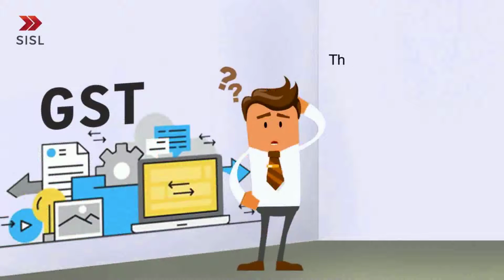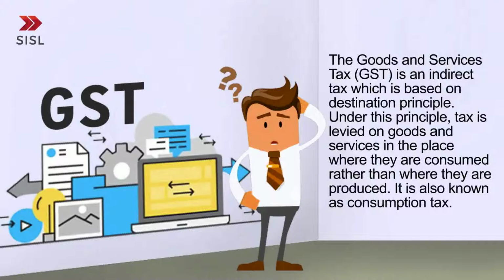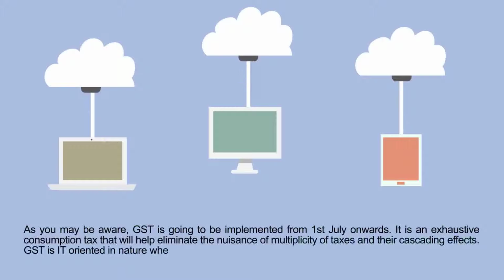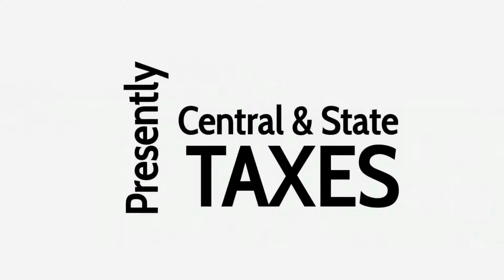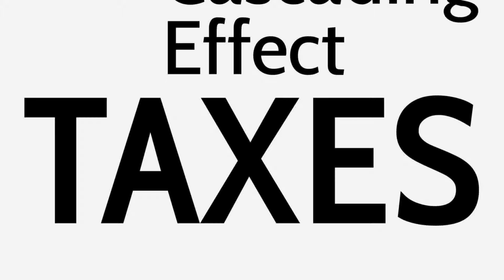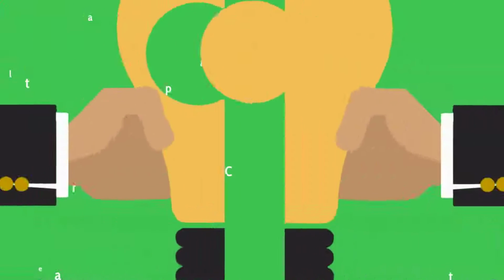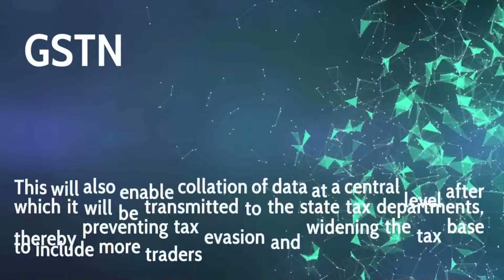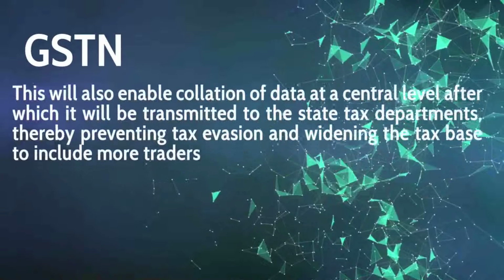Goods & Services Tax | Understanding ASP | Explainer Video #3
Goods & Services Tax | Understanding ASP | Explainer Video
Courtesy: SISL Infotech
This video is made by Robin Malik
RM'